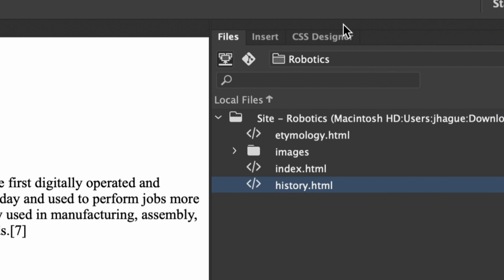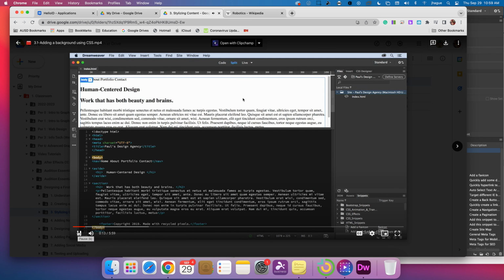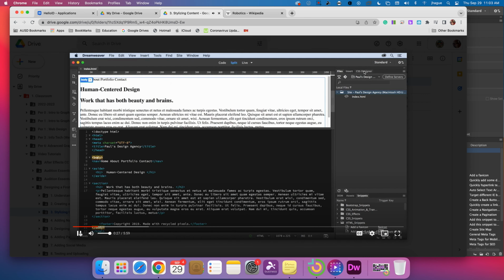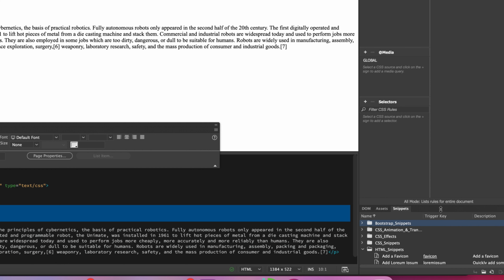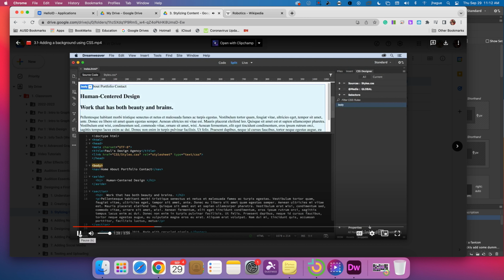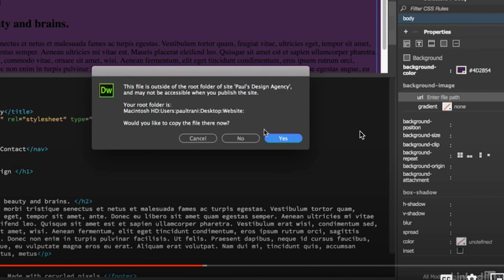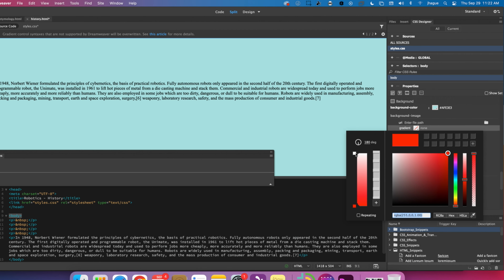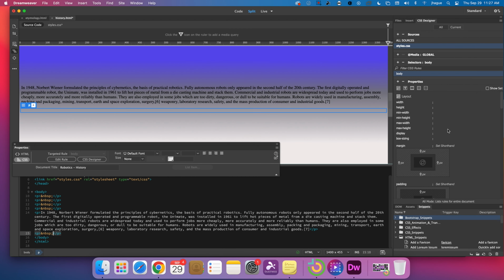Web Design: U5L1 CSS Background: 0929